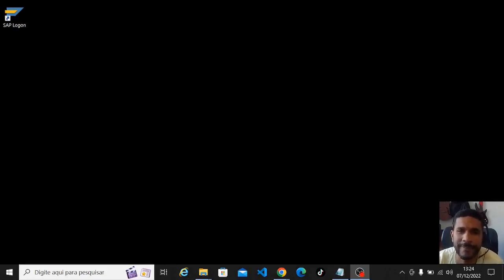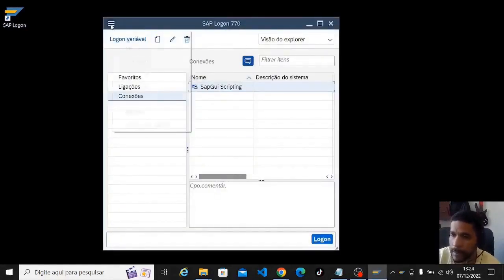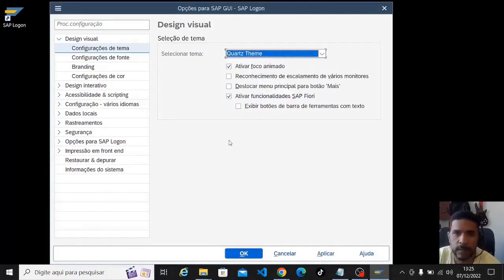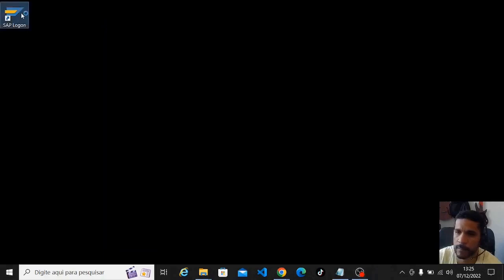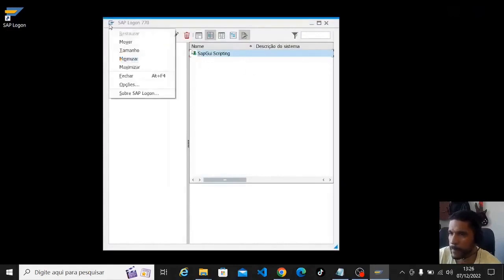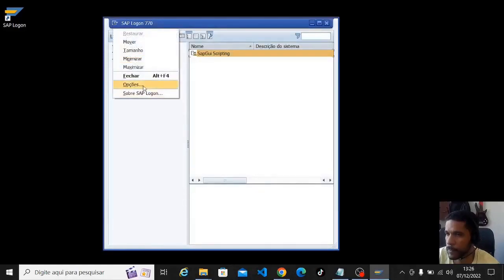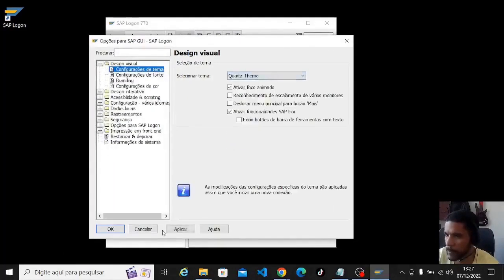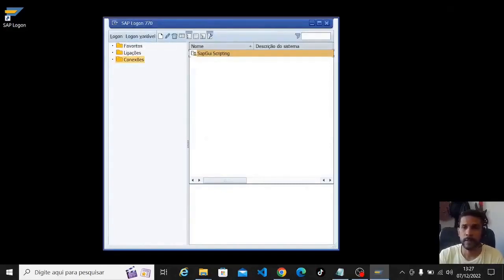04 Tutorial How to configure themes in Sap Gui 770 - Sap Gui Scripting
Tutorial How to configure themes in Sap Gui 770 - Sap Gui Scripting